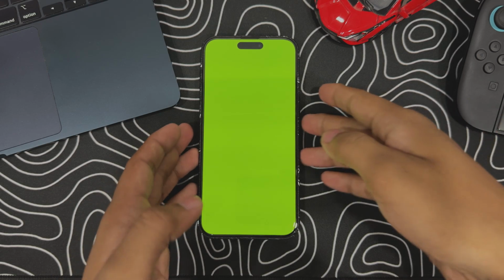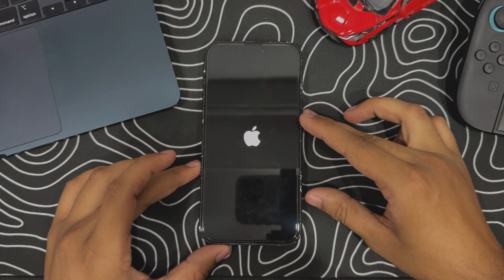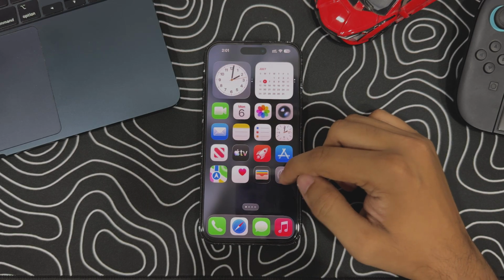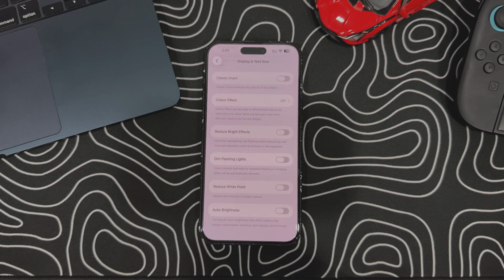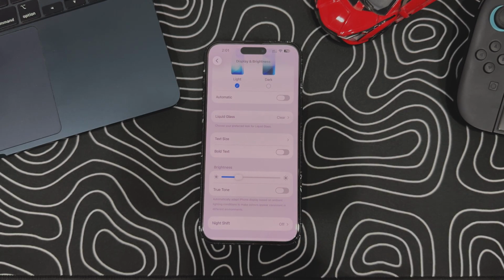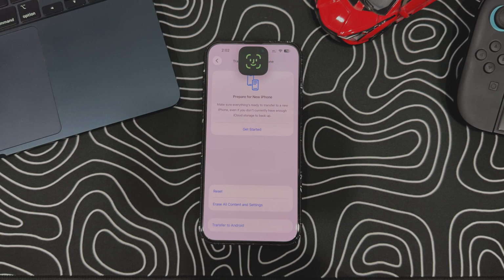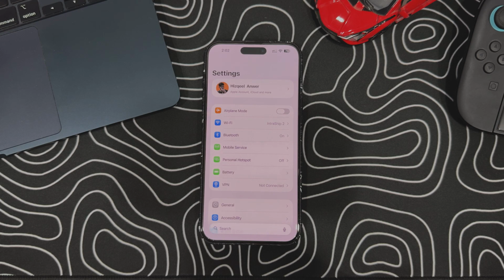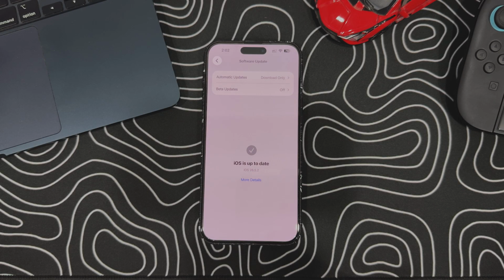How to Fix Green Screen on iPhone (iPhone Green Screen Problem) - Updated Guide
Is your iPhone showing a green screen or green tint? This updated step-by-step tutorial covers the best solutions to fix iPhone green screen issues, including display settings, software troubleshooting, and hardware checks.
Follow the simple instructions to restore your iPhone display and get rid of the green screen problem.
This guide works with most iPhone models and the latest iOS versions.